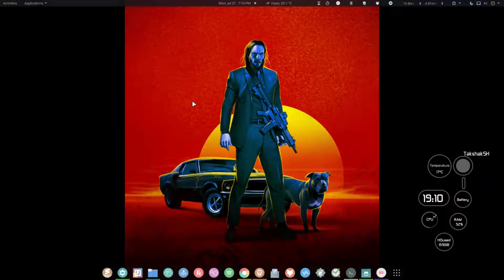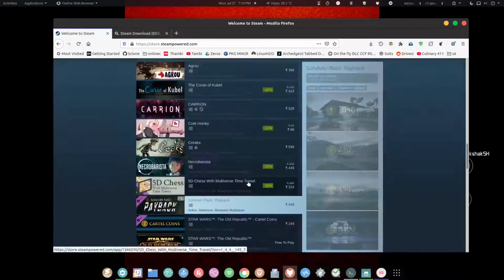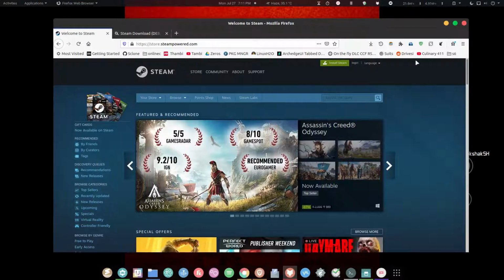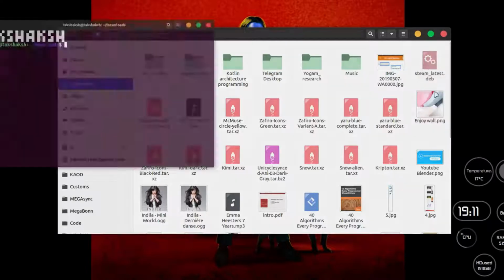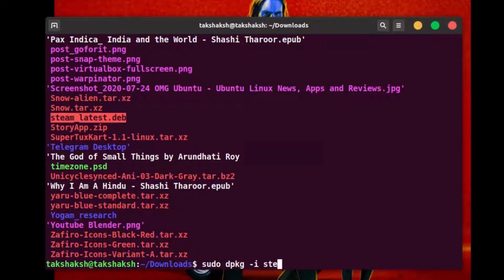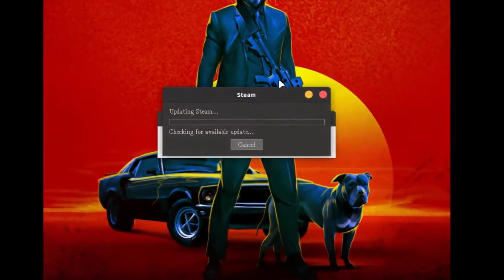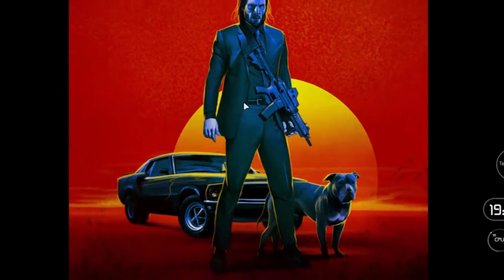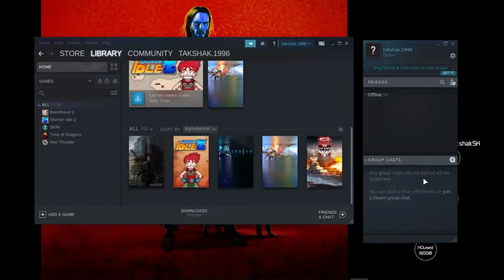How to install Steam on Linux (Ubuntu, Mint, Fedora, Manjaro)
In this quick and easy guide, you will learn how to install Steam on Linux. This guide covers all the distributions like Ubuntu, Mint, Fedora, Manjaro, MX Linux or any other.

Watch the video till the end and let me know what you think about it. Provide improving feedback if you have something to share.